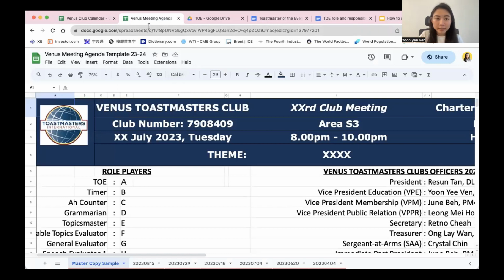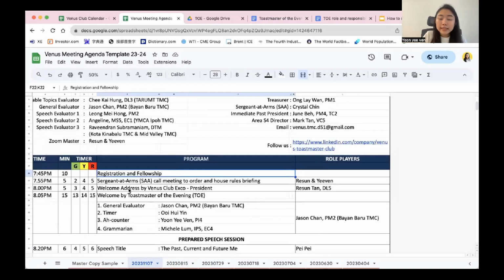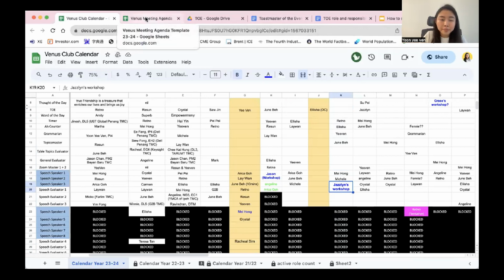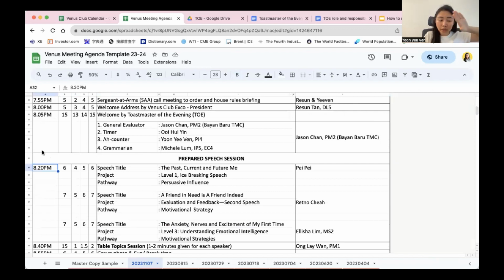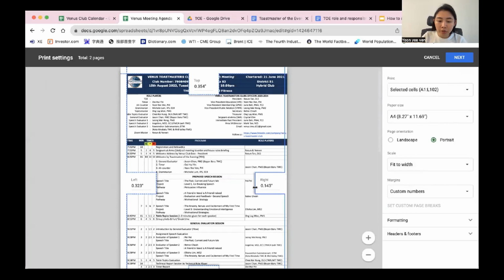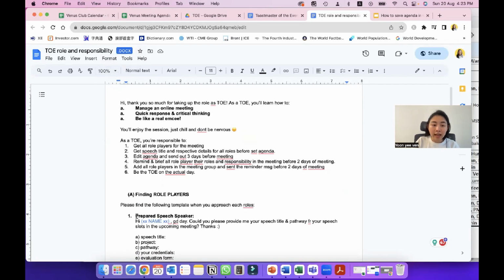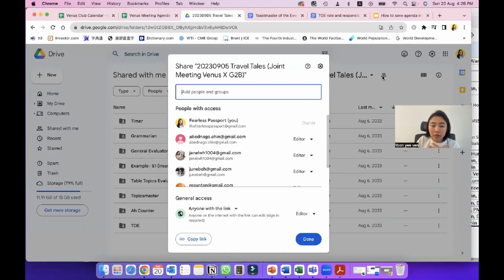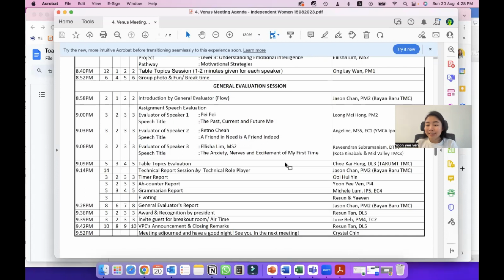How to become a TOE (Toastmaster of the Evening)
A detailed step by step guide to your TOE journey. As a TOE, you help to manage an online meeting from the beginning till the end. You will understand how to
👍 Effectively organize an online meeting
👍 Build rapport with other members
👍 Build your reputation (cos you're the emcee)
👍 Complete one of your Elective Project "manage an online meeting"

Links:
1. Venus Club Calendar

2. Venus Meeting Agenda

3. TOE roles & responsibilities

4. Meeting folder